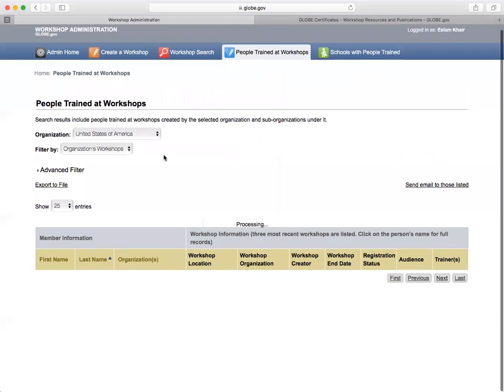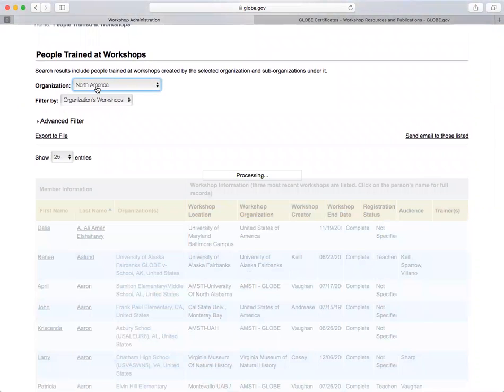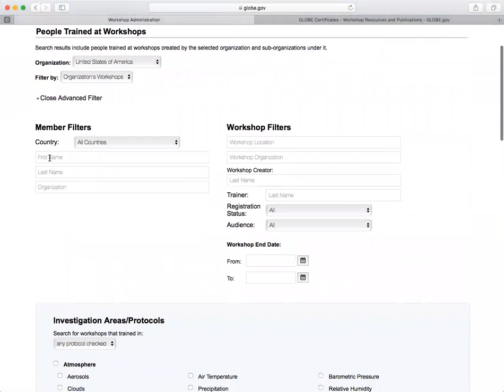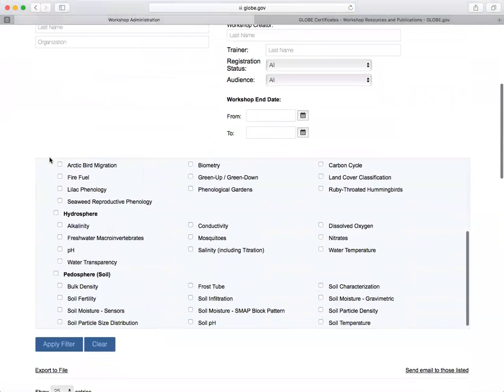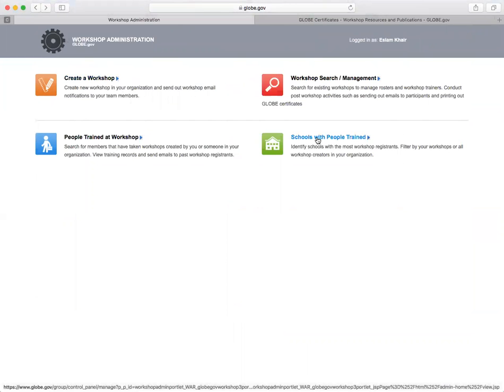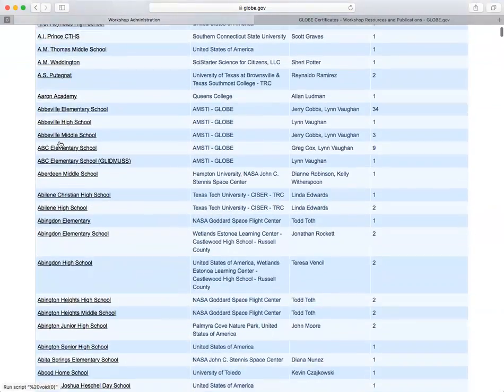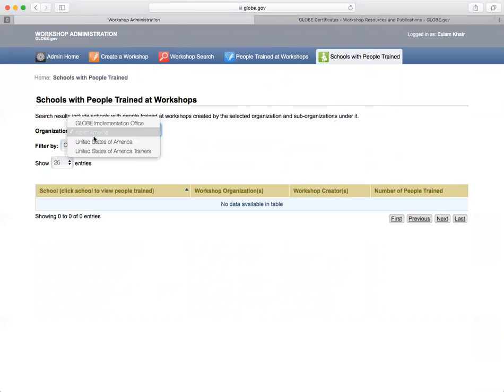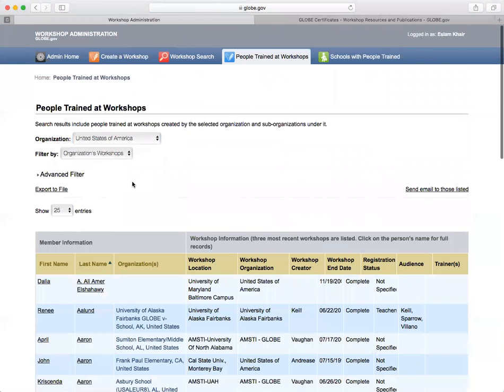6 - Search for People or Schools Trained Under Your Organization - Workshop Tool tutorial